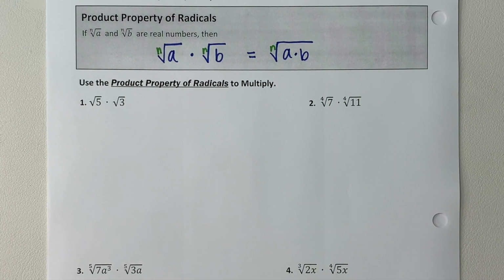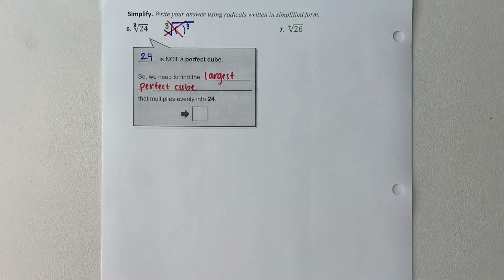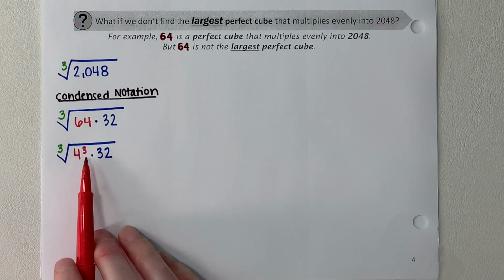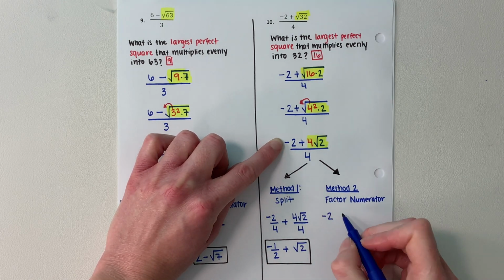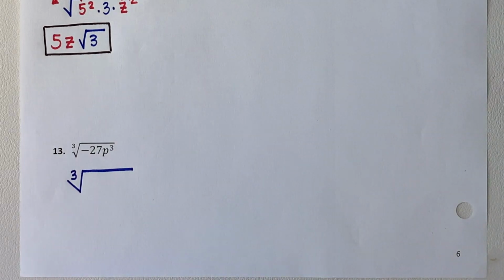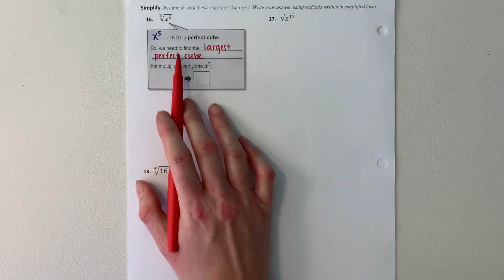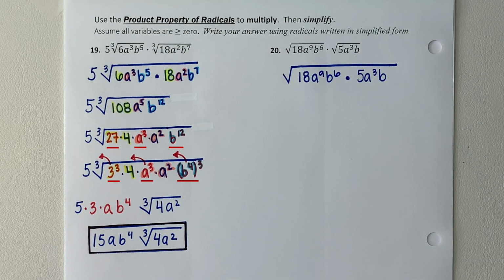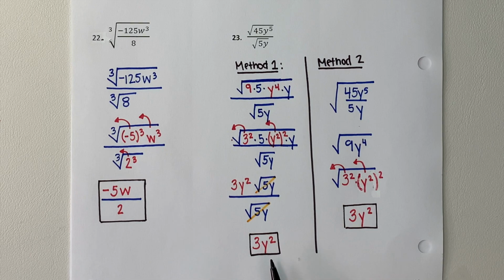6.3: Simplifying Radicals using the Product Property of Radicals & the Quotient Property of Radicals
Here are the timestamps to help you navigate through the video:
00:19  Product Property of Radicals
6:10    Simplify radicals that are NOT perfect powers
31:35  Simplify radicals involving variables that are perfect powers
50:56  Simplify radicals involving variables that are NOT perfect powers
57:37  Multiply radicals using the Product Property of Radicals
1:04:49  Divide radicals using the Quotient Property of Radicals